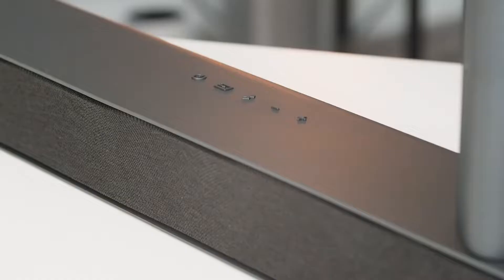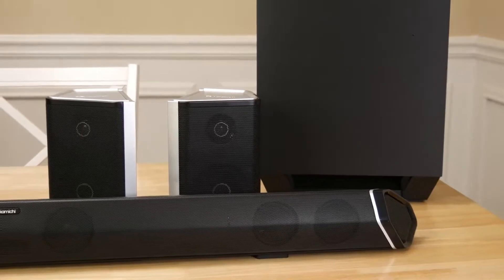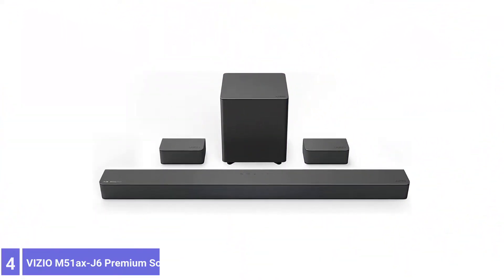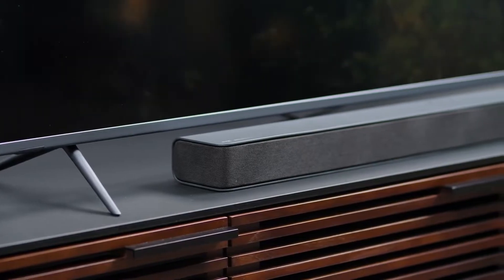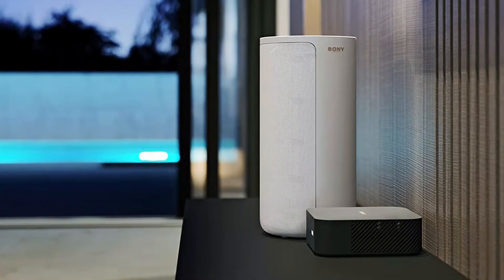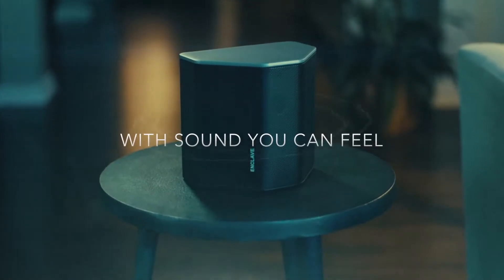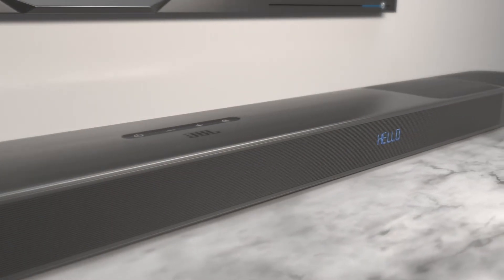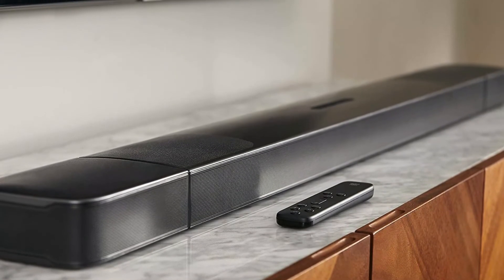Top 5 Best Wireless Surround Sound Systems You can Buy Right Now [2023]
Are you Searching for the Best Wireless Surround Sound Systems in 2023? So now you are in the right place for getting the valuable info on Wireless Surround Sound Systems.

Links to the Best Wireless Surround Sound Systems are listed below.

0:33 Nakamichi Shockwafe Ultra Soundbar

01:32 VIZIO M51ax-J6 Premium Sound Bar

02:28 Sony HT-A9 Home Theater Speaker System

03:30 Enclave Audio Wireless Sound System

04:27 JBL Channel Soundbar System